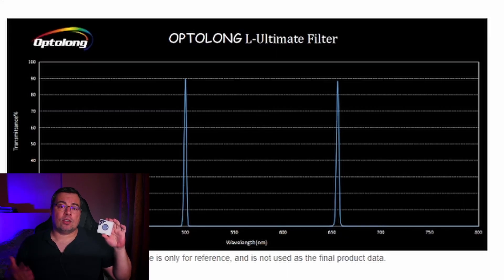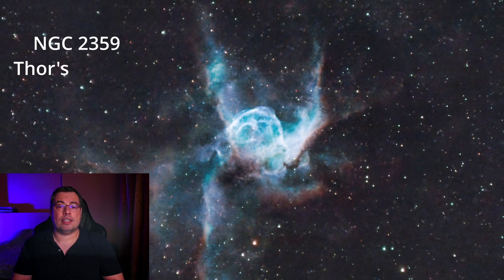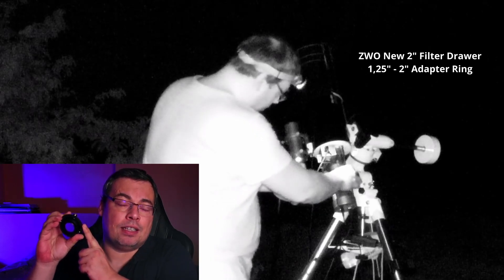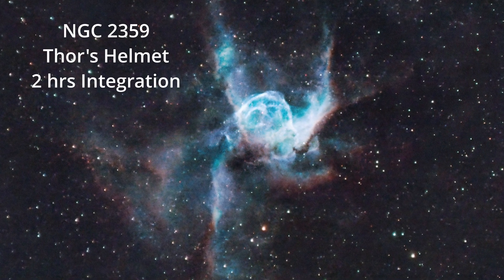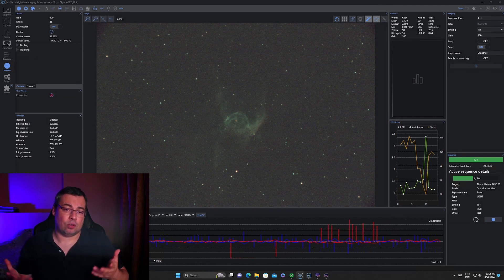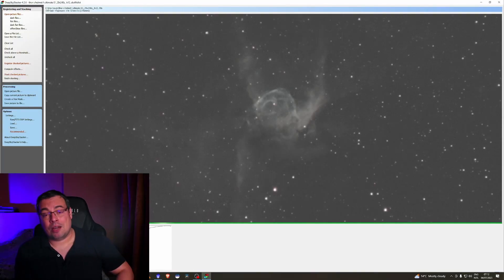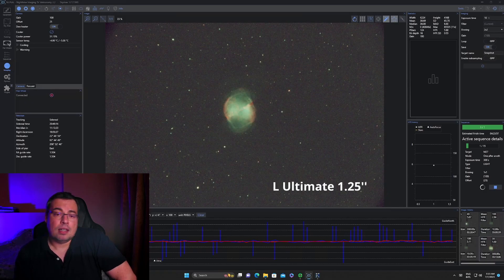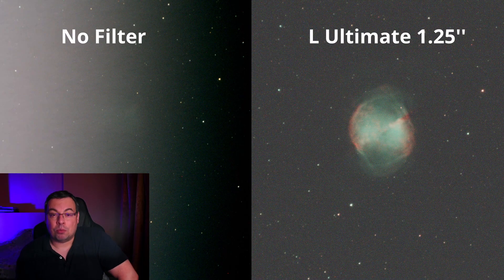NEW 1.25'' Optolong L Ultimate Deep Sky Review vs Full Moon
The new 1.25'' Optolong L Ultimate Deep Sky Filter Review: L Ultimate vs Light Pollution & Full Moon. This filter will give you the best astrophotography results from light pollution areas or with the full moon in the sky, also at a good price point.
T L Ultimate 3nm, is a narrow band deep Sky filter that is designed to block light pollution maximize the signal from nebula and darkness the sky background.
I tested the filter on emission nebulas from sky with medium light pollution bortle 4 to high pollution under full moon. I tested also on the NGC 2359 Thor's Helmet Nebula.
For the filter test i used my Skymax 127/1500 mm telescope and a triplet refractor telescope the tecnosky 70/420 mm, and Altair 26c Hypercam.
Optolong L ultimate 1.25'':
Optolong L-Ultimate 2” Dual Bandpass Light Pollution Reduction Imaging Filter

Filtre L-Quad Enhance 2" at Amazon

Timestamps
00:00 1  The New L Ultimate 1.25'' / Description
00:38 2. L Ultimate vs Light Pollution & Full Moon
01:46 3. Thor's Helmet Nebula & Skymax 127/1500
02:31 4 L Ultimate 1.25 inch Vignette Test & Accessories
03:17 5. Capturing Thor's Helmet Nebula/L Ultimate
04:27 6. Conclusions: Test Results, Performance & Tips
09:41 7. L Ultimate: Final Thoughts

Other cameras with same sensor
ZWO Camera ASI 2600 MC Pro Color

Telescopes
Skywatcher Maksutov telescope MC 127/1500 SkyMax 127T OTA